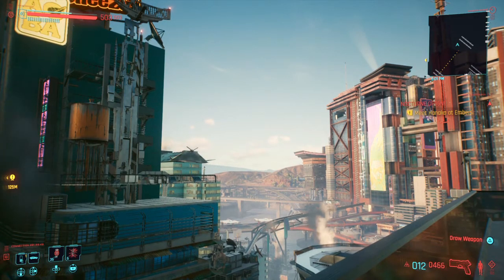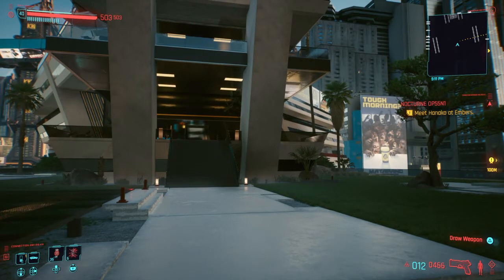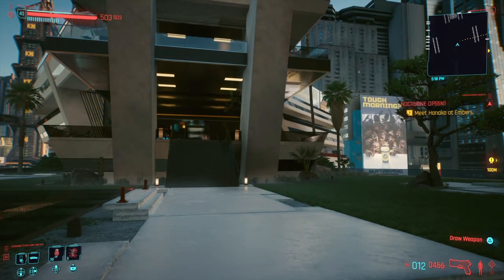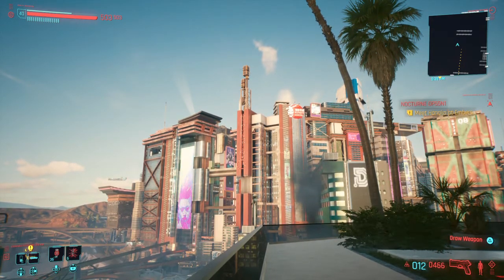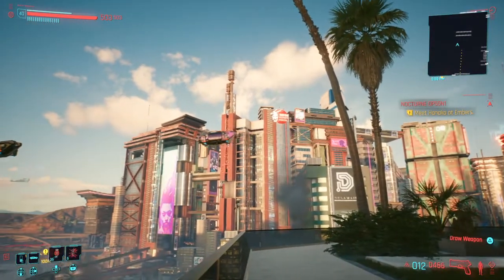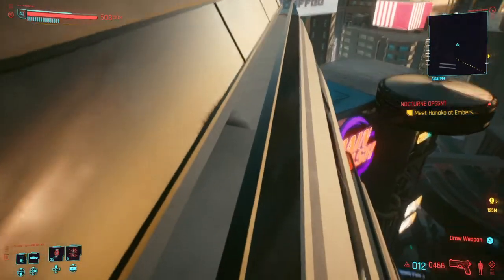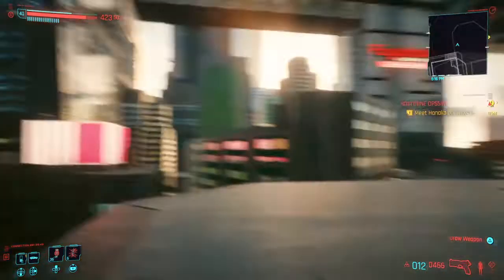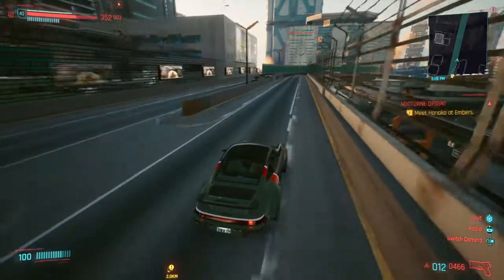Cyberpunk 2077 Bad News...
Bad News for CP 2077. Plus how to get down from V's mansion. Also where are the flying vehicles?